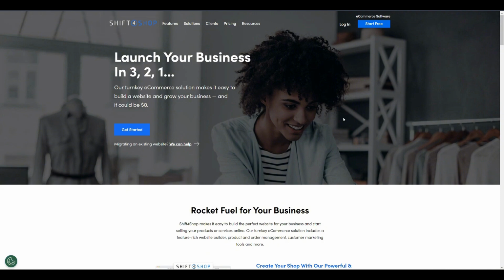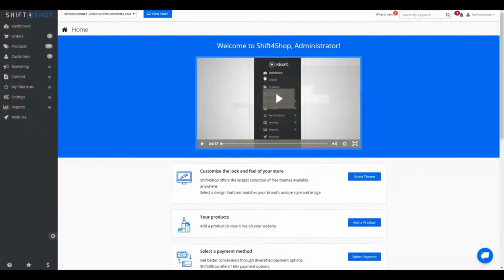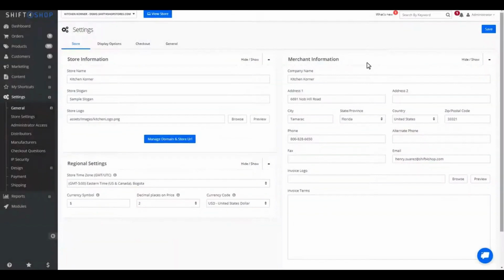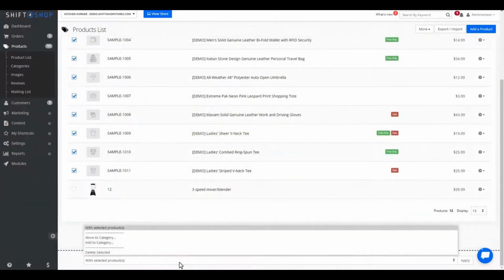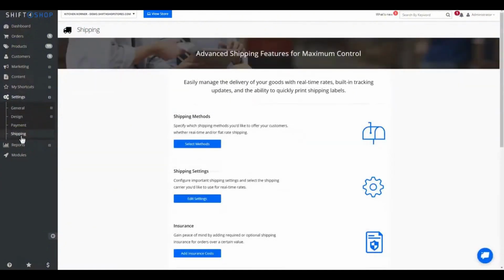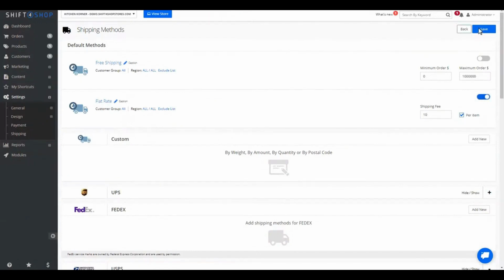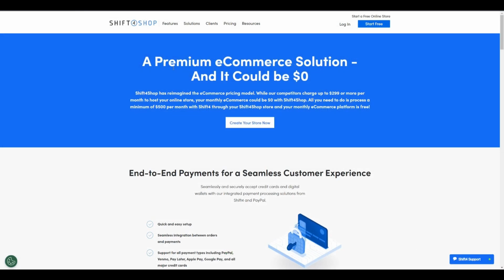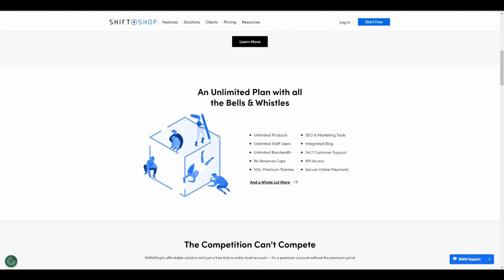How to Make a Website for Dropshipping? | Shift4Shop Tutorial for Beginners (2026)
Want to start a dropshipping business? In this beginner-friendly tutorial, we’ll show you how to create a professional dropshipping website using Shift4Shop. From setting up your store to customizing products and accepting payments, this guide covers everything you need to launch your online business with ease.